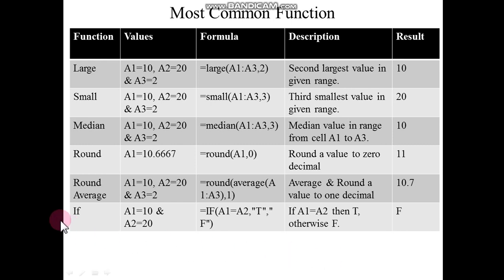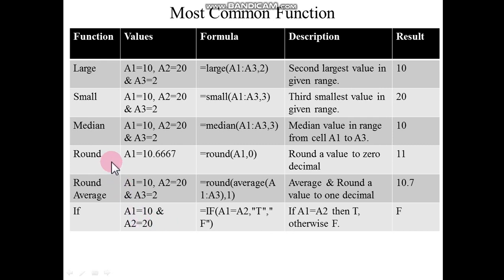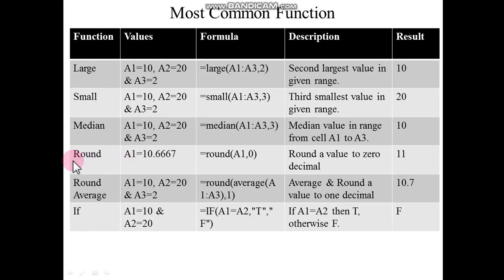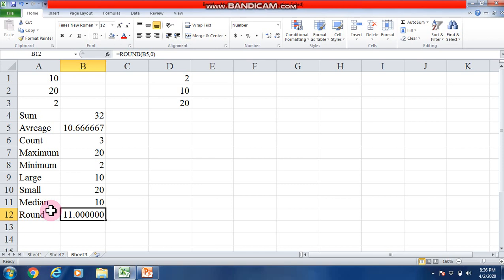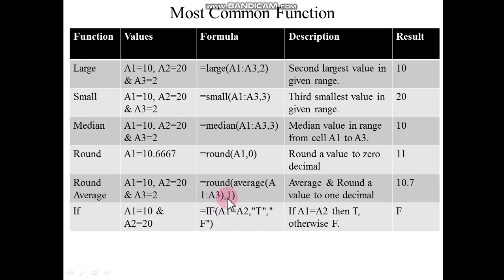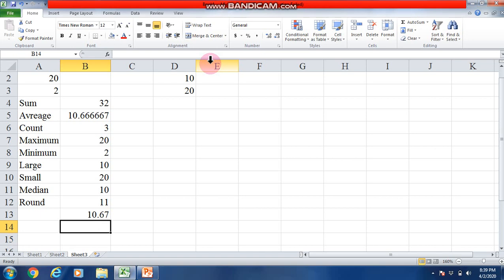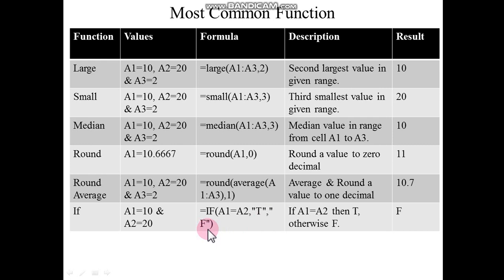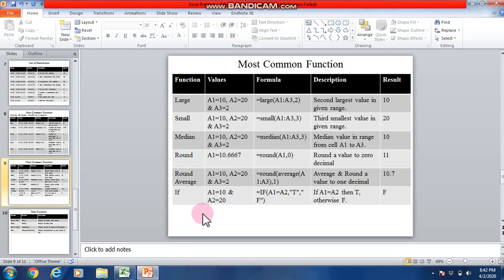Most Common Function 2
Followed by Most Common Function 1